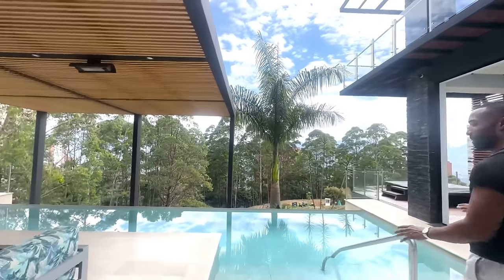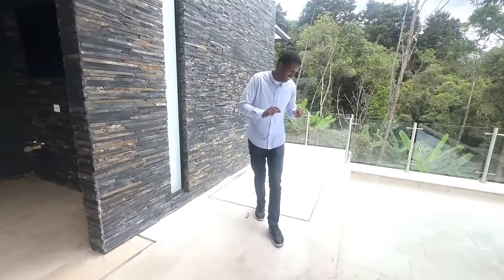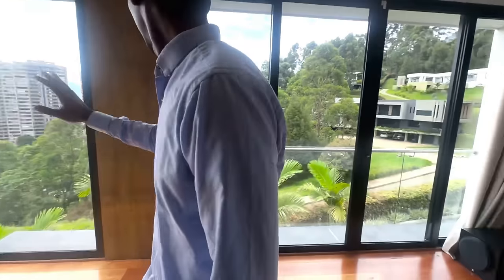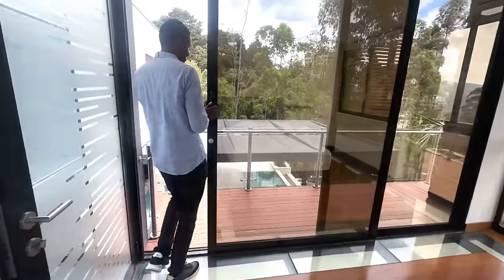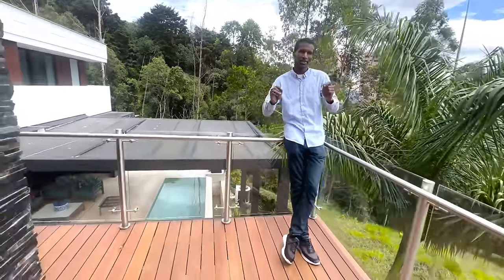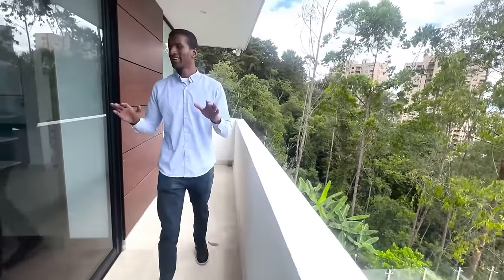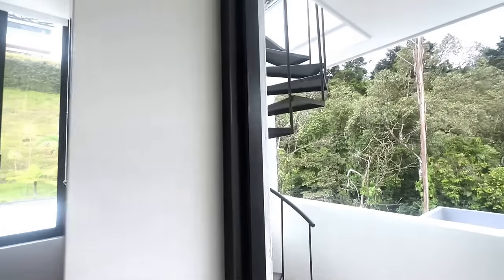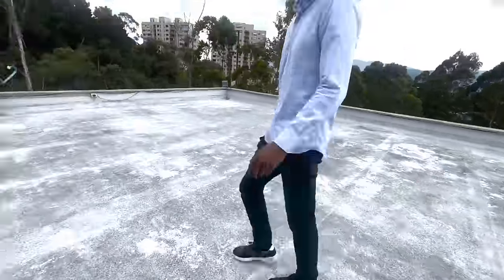Unbelievable Medellin Mansion Review 🇨🇴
Welcome to Obievids. I make interesting documentaries about random topics. Enjoy :)

Welcome to our captivating journey of reviewing this Medellin Colombia Airbnb Mansion!

Join us as we embark on an extraordinary adventure filled with opulence, breathtaking views, and unparalleled luxury. Prepare to be amazed as we reveal the hidden treasures and secrets of this magnificent mansion nestled in the heart of Medellin.

In this unforgettable video, we take you inside the Medellin Airbnb Mansion, showcasing its exquisite design, state-of-the-art amenities, and lavish interiors that redefine the meaning of elegance. From the moment you step foot in this paradise, you'll be transported to a realm of indulgence and tranquility.

Immerse yourself in the awe-inspiring beauty of this architectural masterpiece, boasting panoramic views of the lush landscapes and vibrant cityscape. Explore the sprawling rooms adorned with luxurious furnishings, capturing the essence of grandeur and sophistication.

Join us as we venture into the private oasis of the mansion, unveiling its secluded gardens, refreshing swimming pool nand serene outdoor lounges, all designed to offer the utmost relaxation and serenity. Get ready to be spellbound by the meticulously landscaped grounds that create an ambiance of pure bliss.

Throughout our video, we'll share our personal experiences and highlight the standout features that make this Medellin Airbnb Mansion an extraordinary destination. Whether you're a seasoned traveler seeking unparalleled luxury or simply craving an unforgettable escape, this mansion will exceed your wildest dreams.

So, come along and join us on this virtual tour of the enchanting Medellin Airbnb Mansion. Get ready to be inspired, amazed, and transported to a world where indulgence knows no bounds.